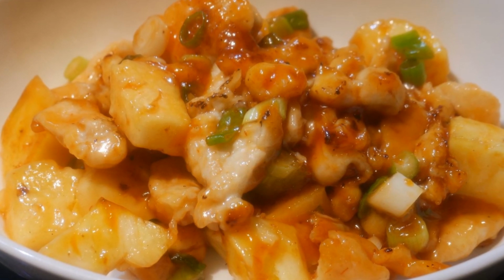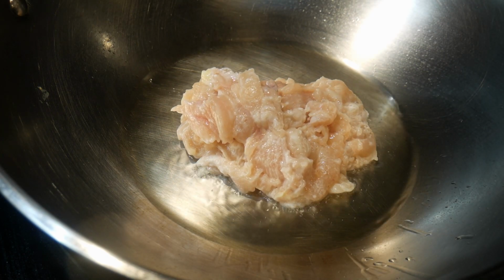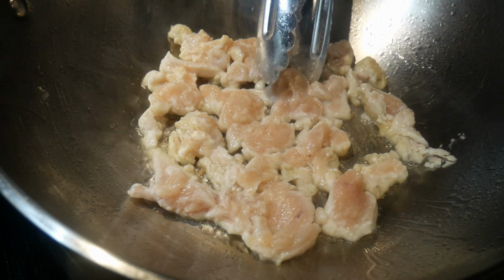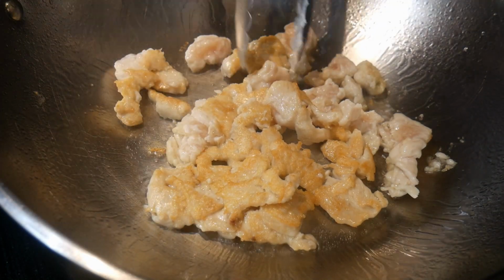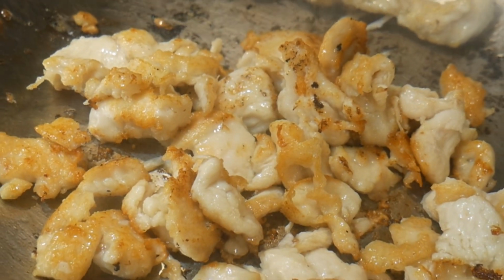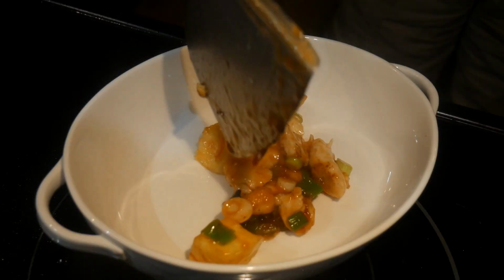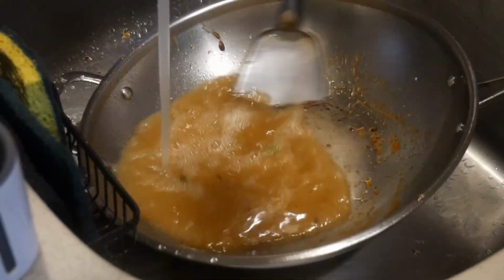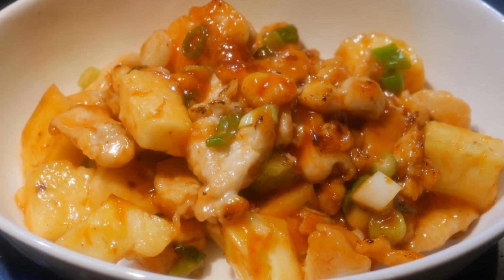SWEET AND SOUR CHICKEN in 4 Minutes With Pineapples | Simple, Easy, and Delicious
RECIPE - SWEET AND SOUR CHICKEN WITH PINEAPPLES

This is a simple and quick chicken stir-fry dish, demonstrating the efficiency of advanced prepping when it combines with stir-frying.  Through my method in prepping and freezing chicken in advance, you can have chicken ready for stir-fry in less than 10 minutes from the freezer to the wok.  This will allow you to have chicken anytime you want, without having to wait for the chicken to thaw and then to slice them.  This dish is simple and fast to cook, but it is also flavorful.  By coating the chicken with cornstarch, the chicken takes on a slight crispy texture, making them more tasty when they are being shallow-fried.  Furthermore, cooking this dish makes simpler by using a pre-made sweet and sour sauce.  This is a good starting point for beginners or for someone who wants to cook a quick dish.  For me cooking this dish is simple and quick due to advanced prepping and template-based cooking.

INGREDIENTS
- Chicken (thinly sliced) - 8 oz
- Scallions - 2 tbsp
- Sweet and Sour Sauce (Fusia Brand from Aldi) - 2 tbsp

PREPPING INSTRUCTIONS
- Coat chicken with 1 tbsp of cornstarch

STIR-FRYING

Spot Seasoning the Wok
- I heat up my Cuisinart 14-in stainless steel wok for 1 min under the highest heat setting.
- Add 1.5 tbsp of canola oil (or any oil with a high smoking point).
- Heat up the oil until it starts to gently smoke (usually about 1 to 2 min).
- Turn heat down to low to prevent the oil from smoking too much.
- This is the time when the wok is being seasoned.
- Let the oil smoke for another 15 seconds.
- The wok is seasoned and ready to be used.

Cooking Instructions

- Add chicken to the wok.
- Spread the chicken out in a thin layer using a pair of tongs over the surface of the wok.
- Shallow-fry the chicken for about 60 seconds.
- Flip the chicken over to fry the other side.
- Use the wok spatula to stir-fry the chicken for 20 seconds.
- Add sweet and sour sauce.
- Add pineapples.
- Add scallions.
- Mix all ingredients.
- The dish is ready to serve.
- The total cook time is 4 minutes.